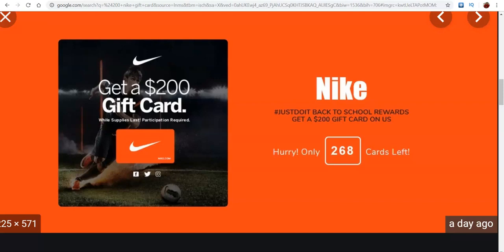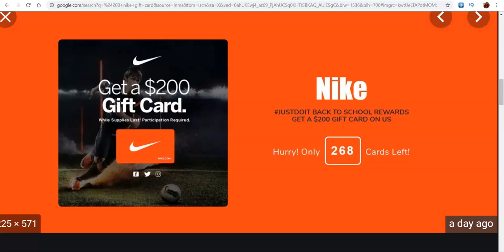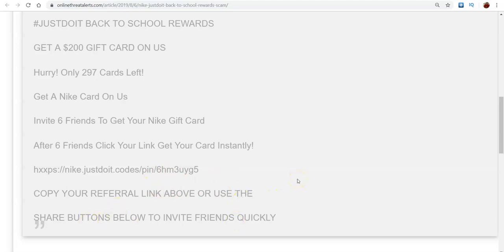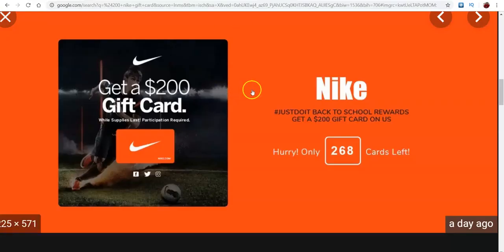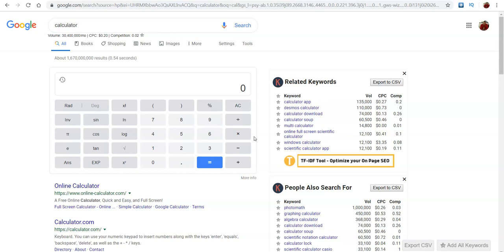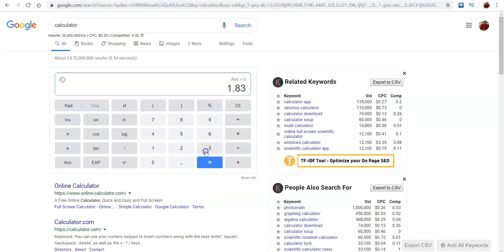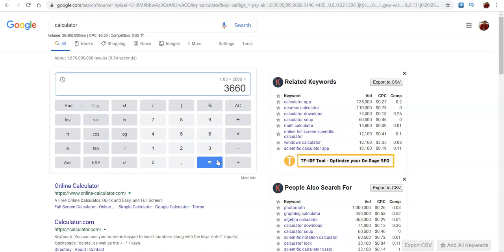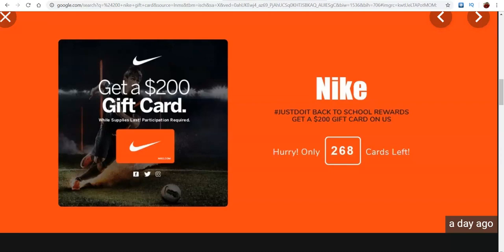CPA CONTENT LOCKING $3,669 IN A DAY METHOD CPAGRIP MAKE MONEY ONLINE FAST